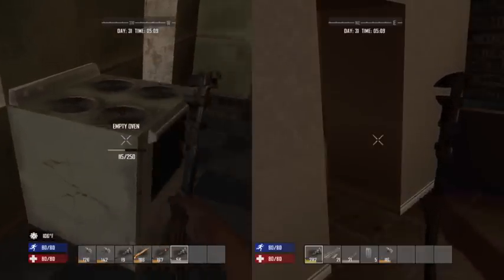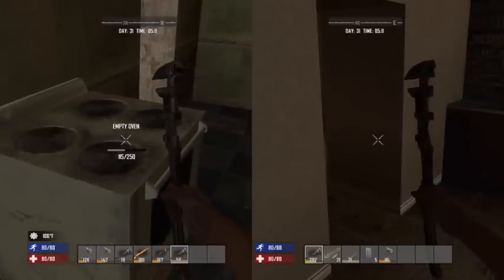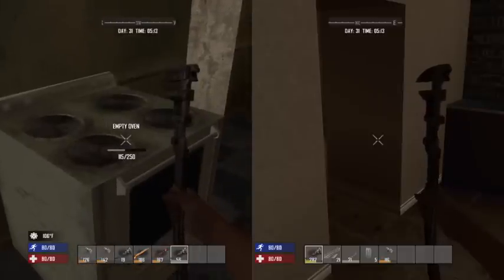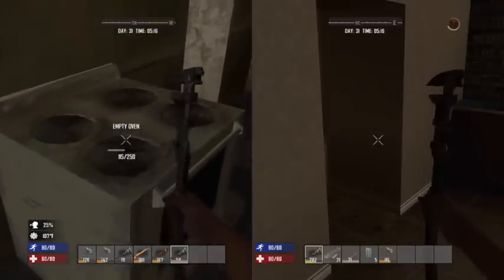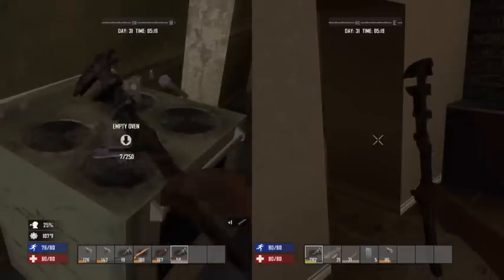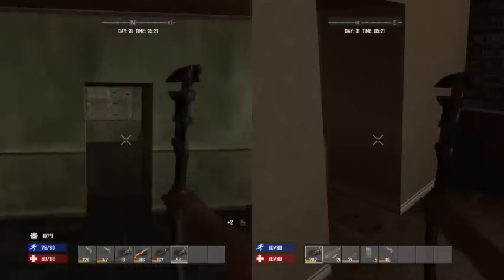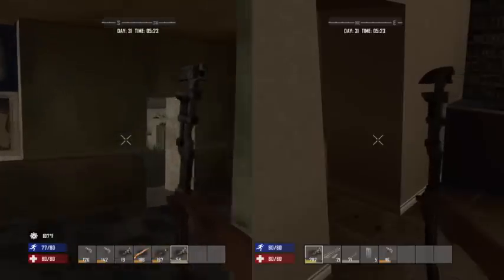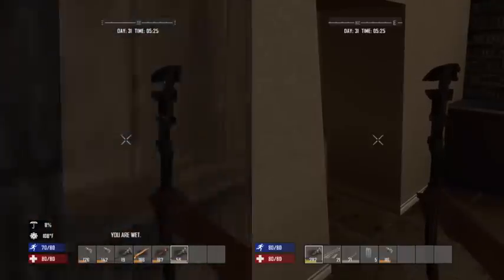How to get Scrap Cable - 7 Days To Die - Ps4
Where and How to get scrap cable in 7 days to die on the ps4.